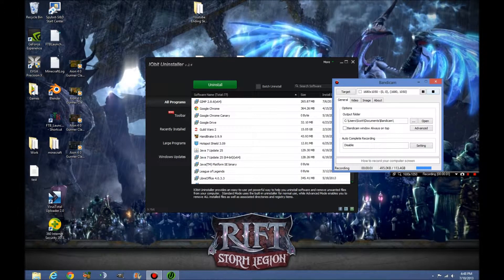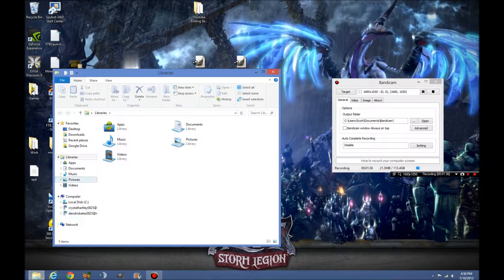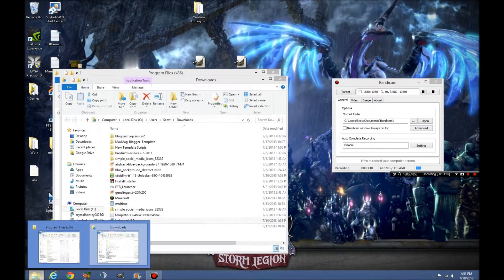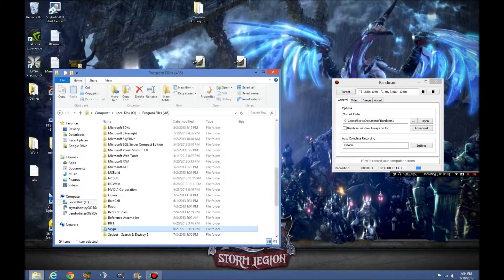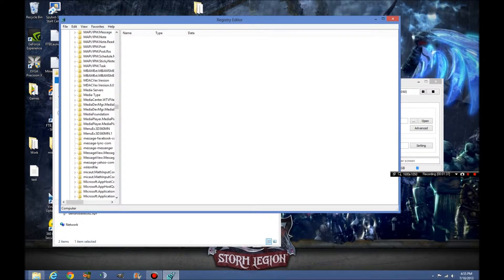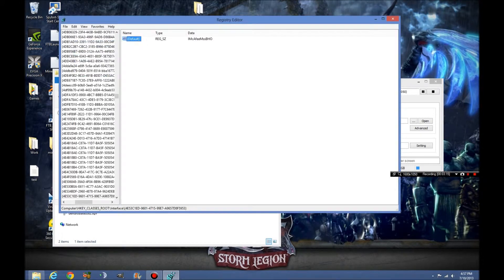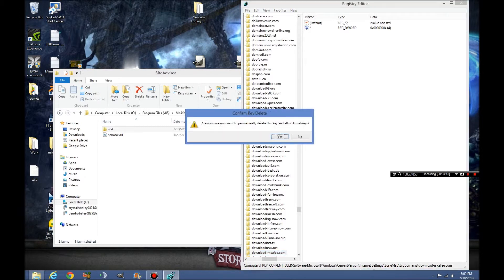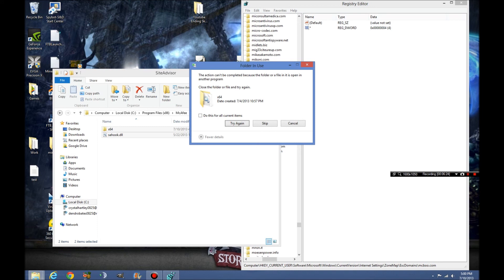How To Remove McAfee Siteadvisor